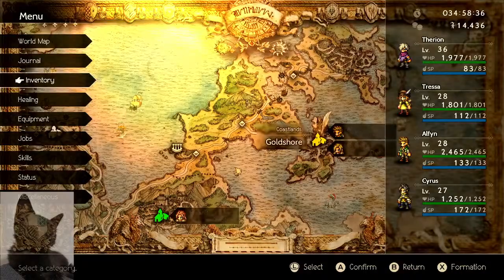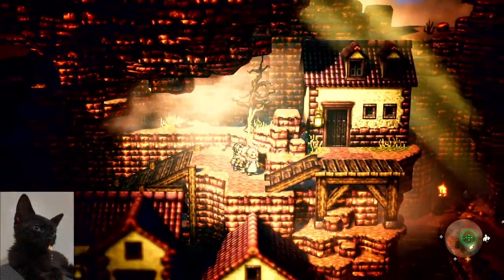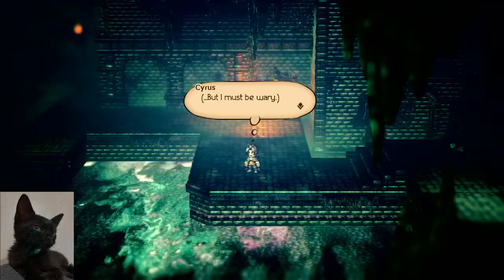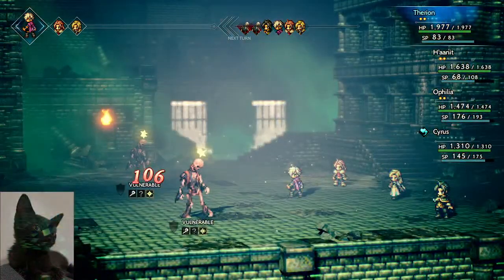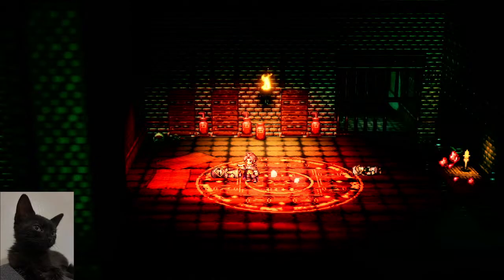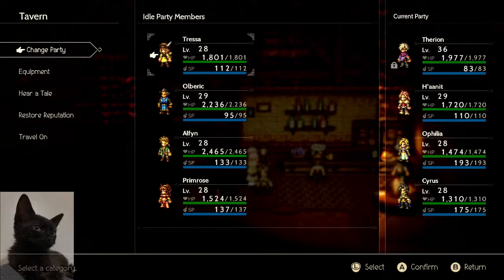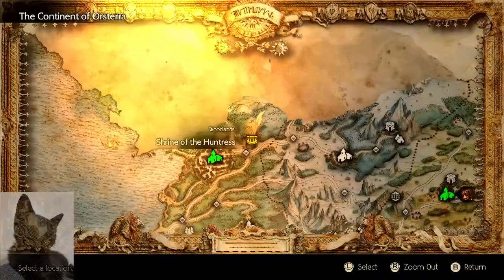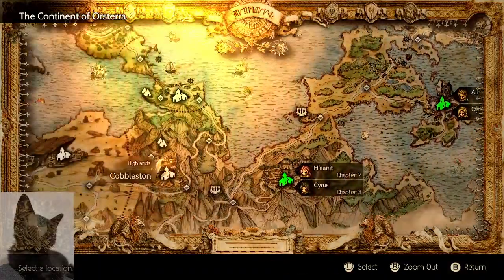「IT Dog Gaming」直播